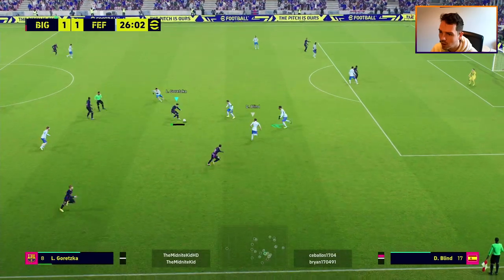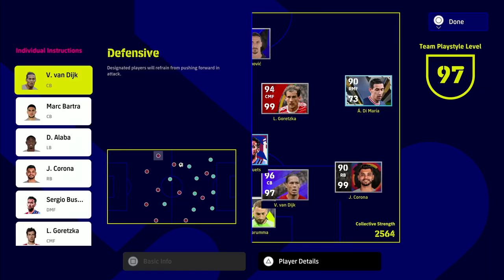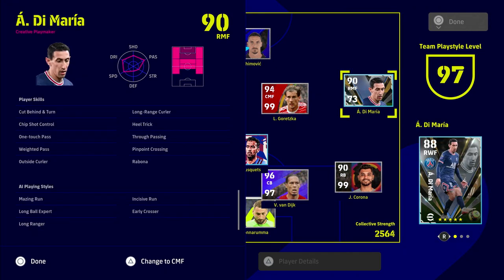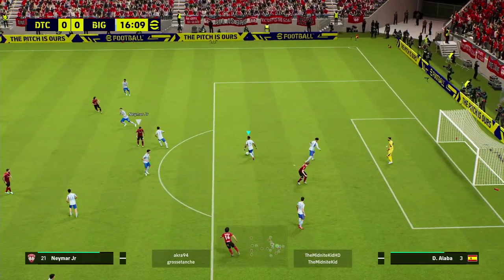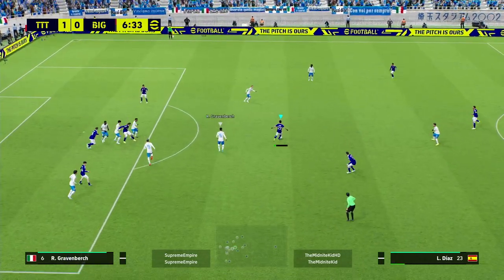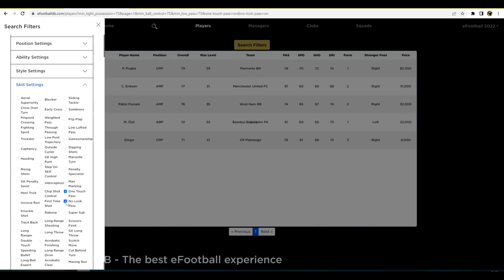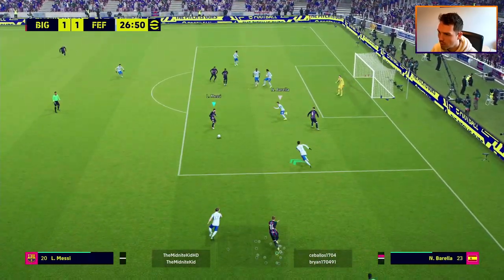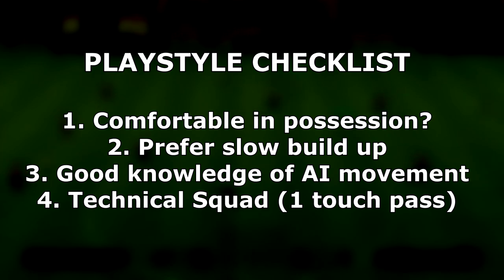eFootball 2023 | POSSESSION GAMEPLAY GUIDE